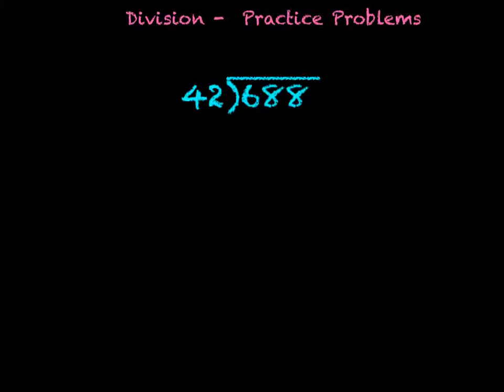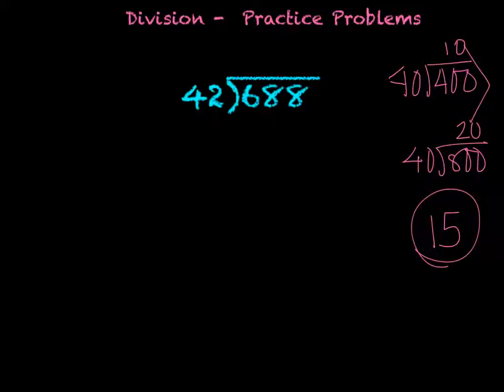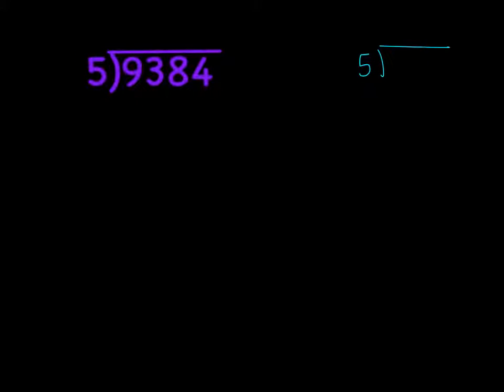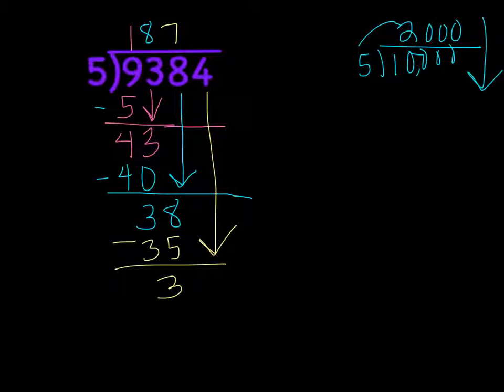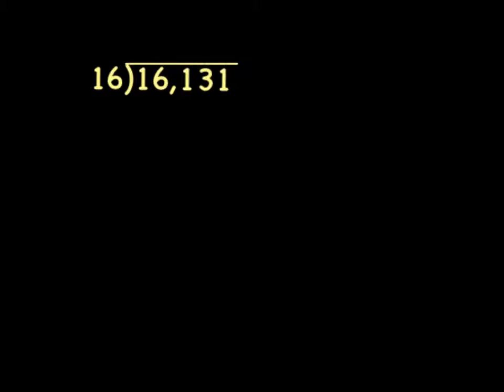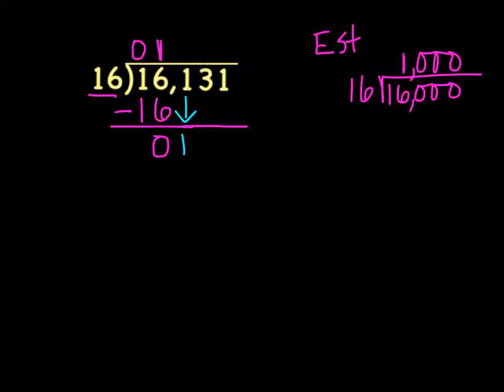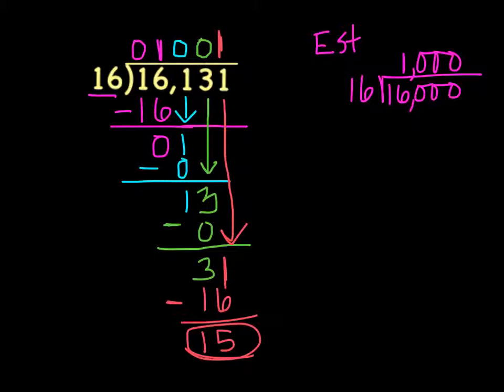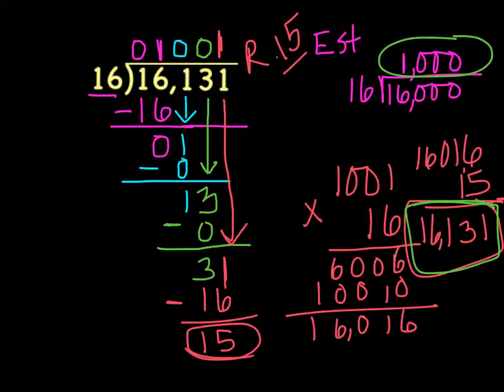Division Standard Algorithm-tutoring